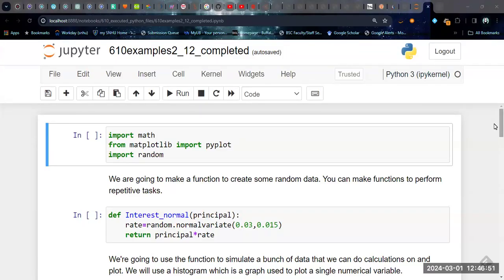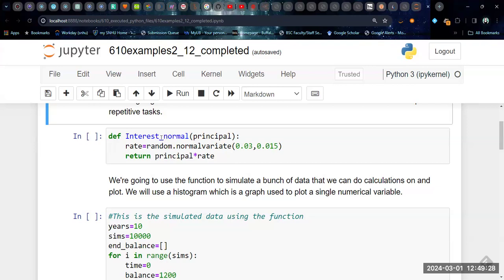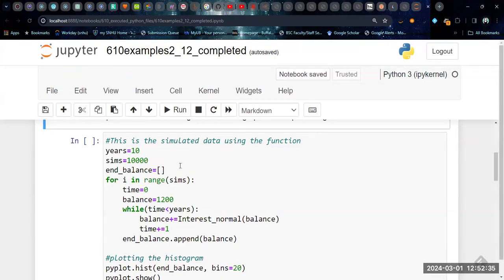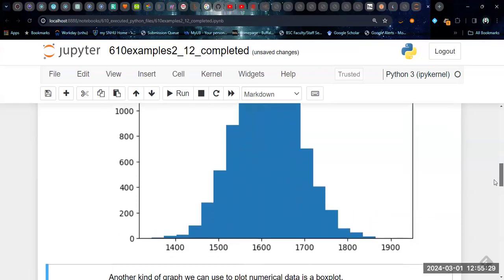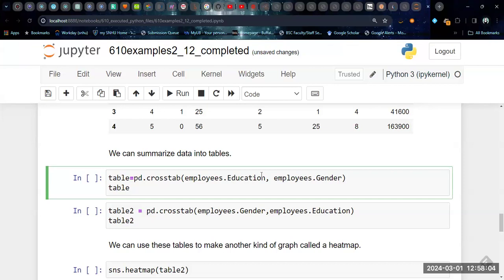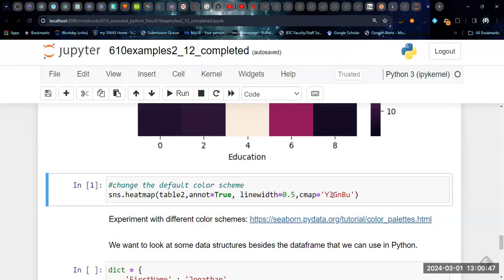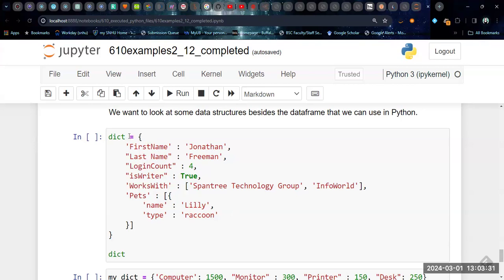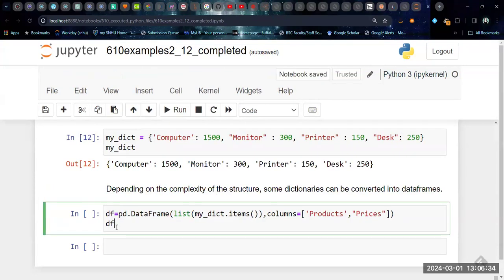Introduction to Python for Data Science #3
In this video we look at some simple functions to simulate random data, and use for and while loops. We make graphs of the data using matplotlib using histograms and boxplots. We use pandas to make crosstab (contingency/two-way) tables and make heatmaps from those tables. We look at the structure of a dictionary and converting dictionaries to dataframes.